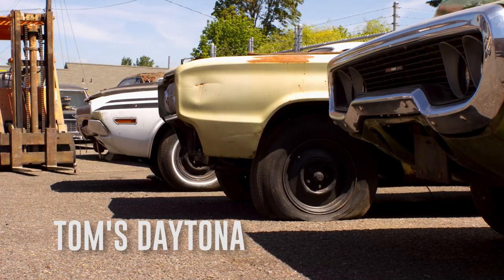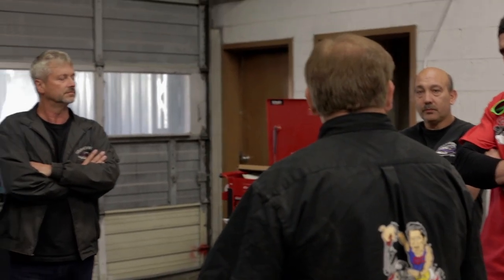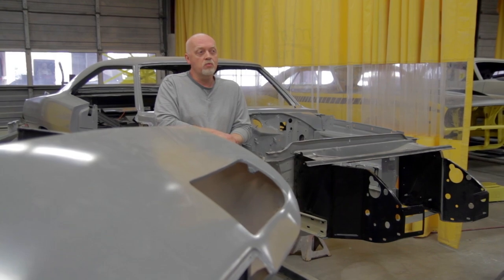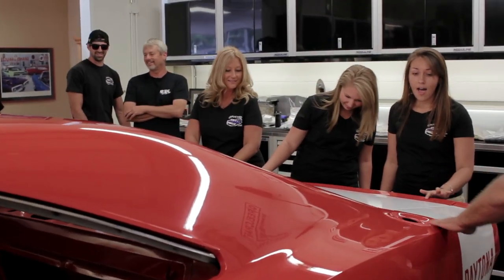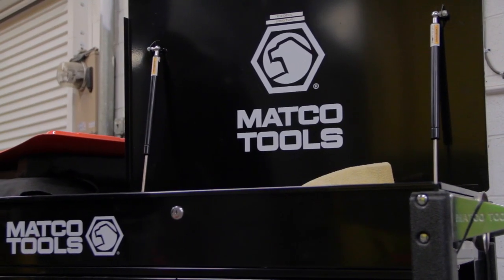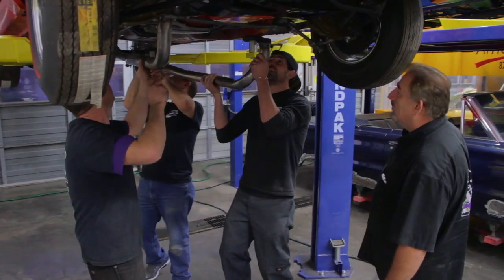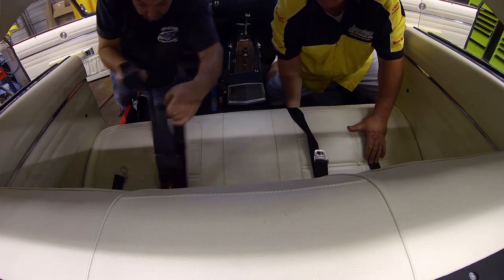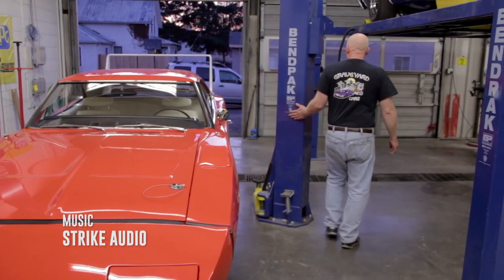DAYTONA BARN FIND DEAD TO LIVE IN 24 MINUTES